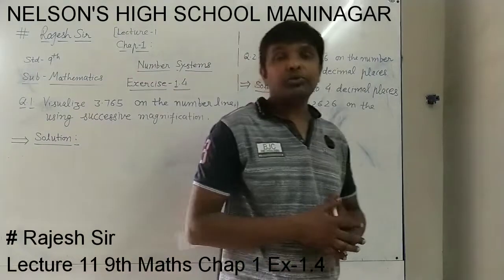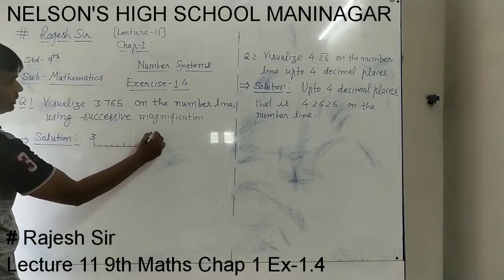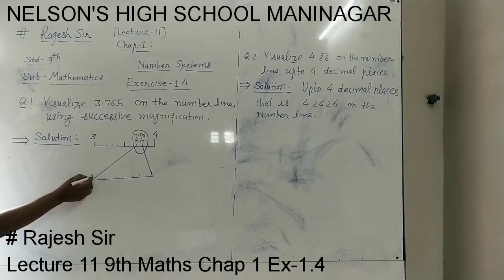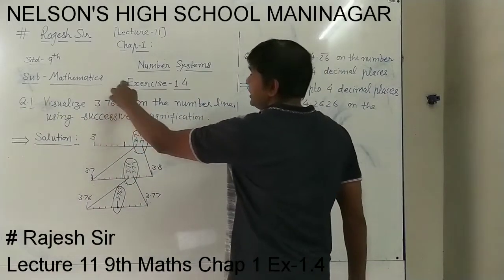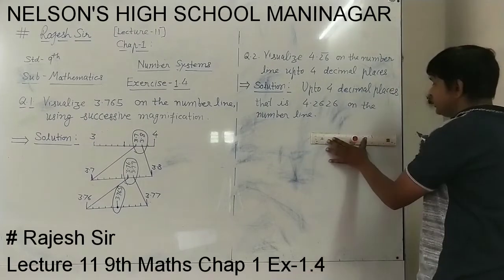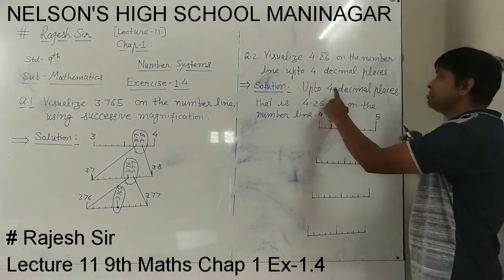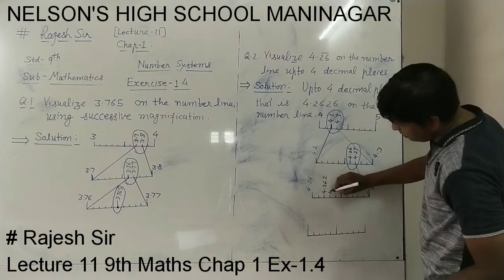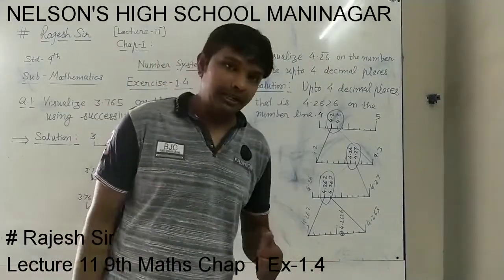# Rajesh Sir Lecture 11 9th Maths Chap 1 Ex-1.4